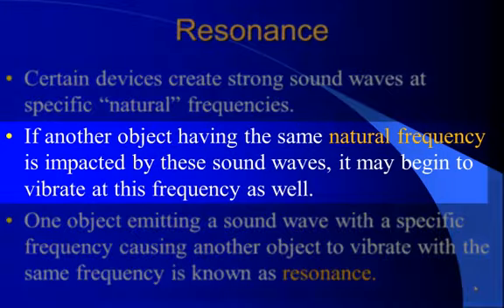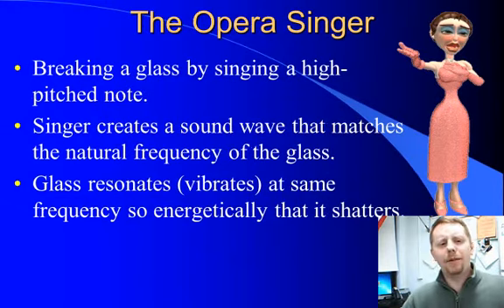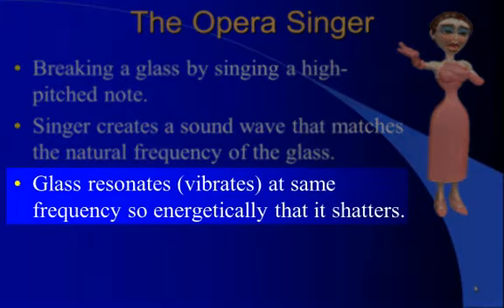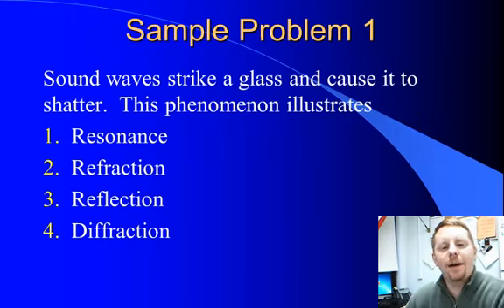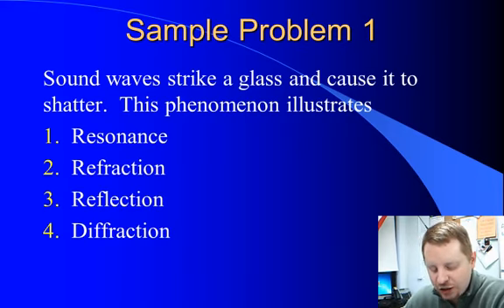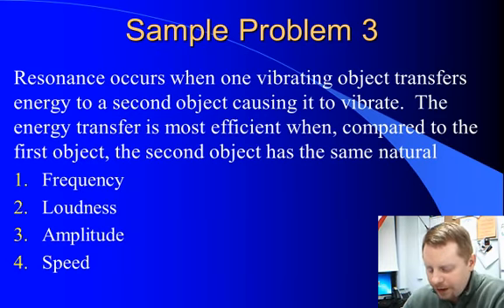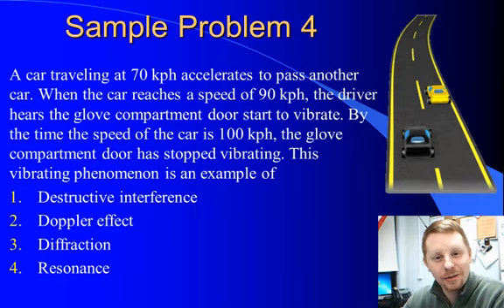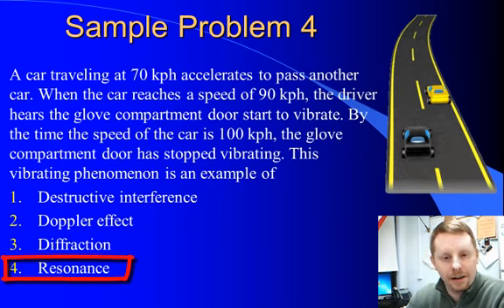High School Physics - Resonance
A brief overview of resonance, targeted toward introductory physics students.